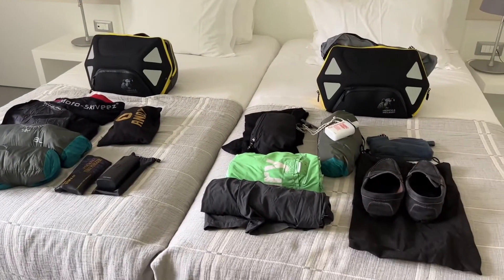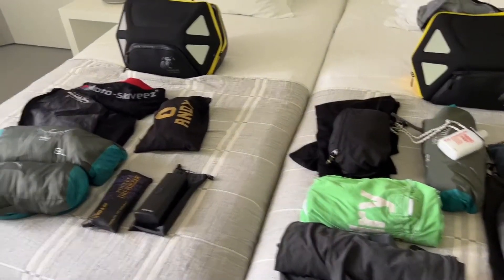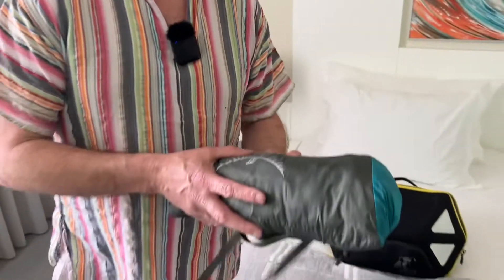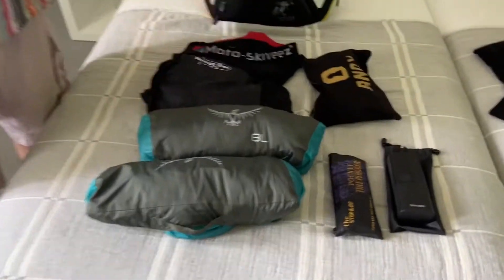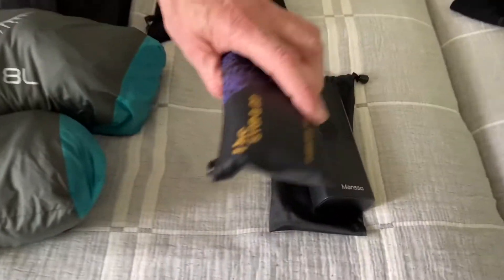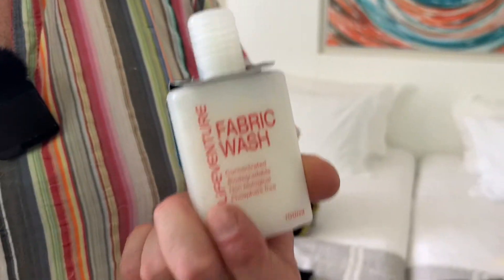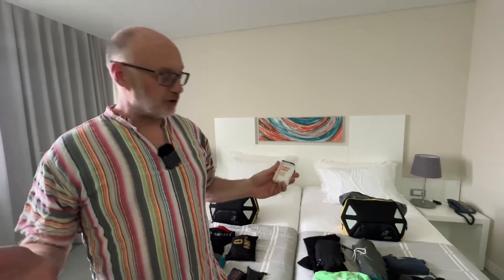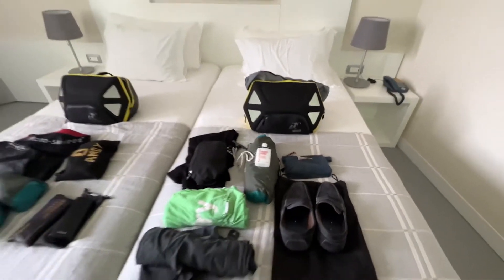BBB #26: How to pack (really) light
Short and sweet. Andy B is a master of packing light. We’ve always been amazed how little he takes on tour. This year he excelled himself and only had 20 liters of space in his scrotal Tuono panniers. How could he do it? He’ll tell you all. And somehow we got through this video without using the c-word.